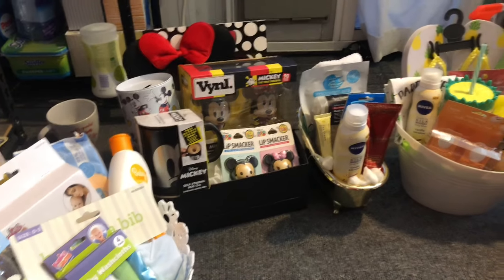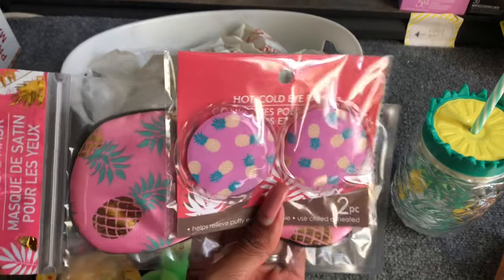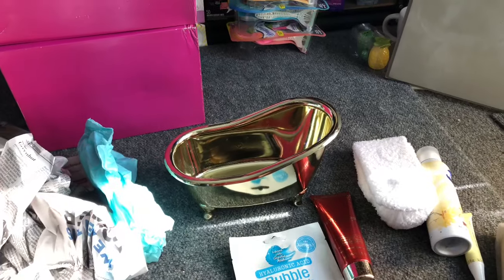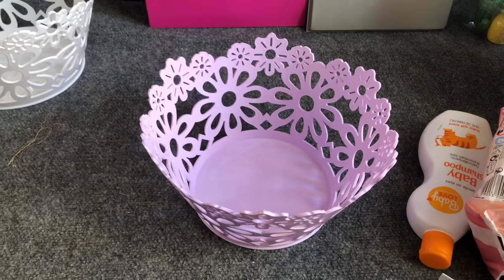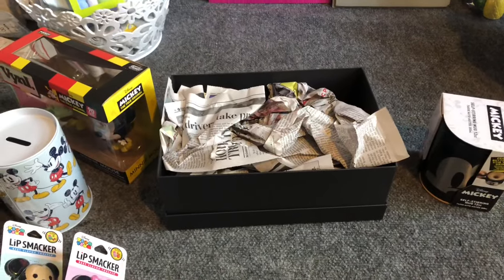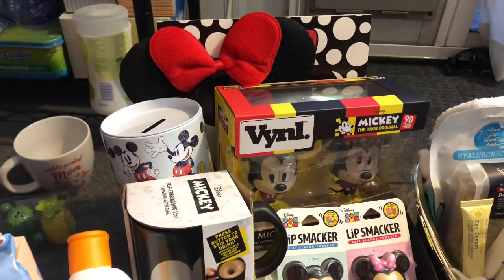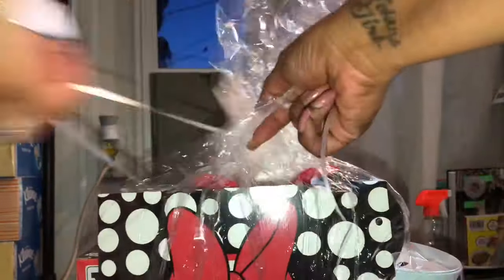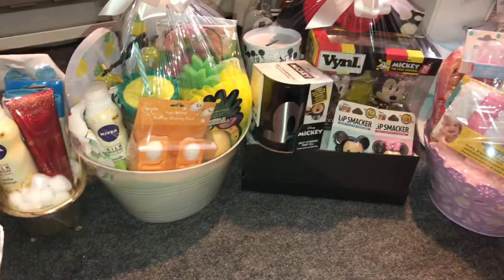MOTHERS DAY GIFT IDEAS~DOLLAR TREE 99 CENTS ONLY STORE CLEARANCE DIY GIFT IDEAS~EASY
Easy Mother’s Day DIY Gift Ideas. Mothers Day Easy Affordable DIY Gift Ideas. Easy Gift Ideas. Couponing for a Cause Gift Ideas. Dollar Tree Mother’s Day Gift Ideas.  99 Cents Only Store Raffle Gift Ideas $10.00 or less Mother’s Day gift ideas that don’t look cheap. Gift Ideas. Gift Ideas using Dollar tree and 99 cents only store items for Mother’s Day. Simple Easy DIY Gift Ideas. Gift Ideas on a budget. Dollar Tree Gift Ideas Do it on a dime. 99 Cents Only Gift Ideas. Simple easy and on a budget DIY Valentine's Day Gift Ideas. Shout out to Do It on a Dime and Sensational Finds for all the DIY ideas.

OTHER MUST WATCH VIDEOS:
✅WALGREENS EXTREME COUPON HAUL DEALS STARTING 4/26/20 52 iTEMS ONLY .57 CENTS EACH PLUS AWESOME CLEARANCE FINDS!

#5.00giftideas
#10.00giftideas